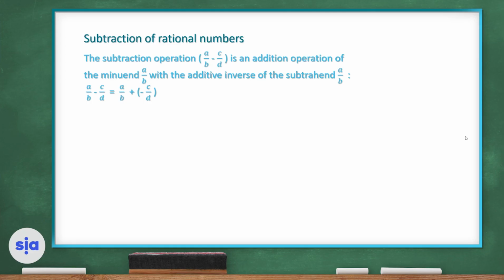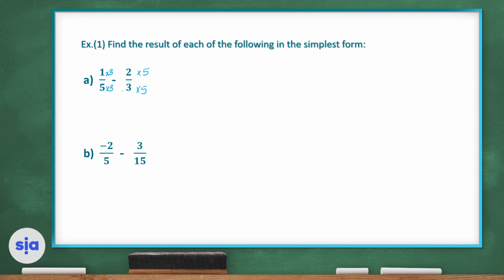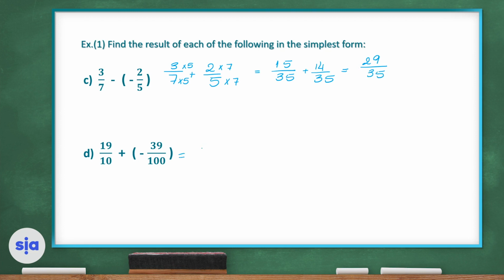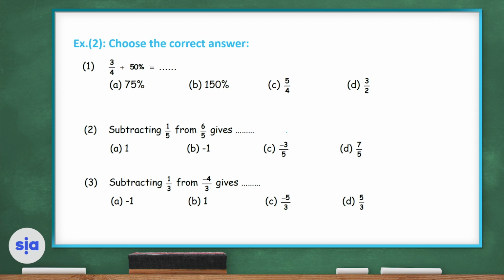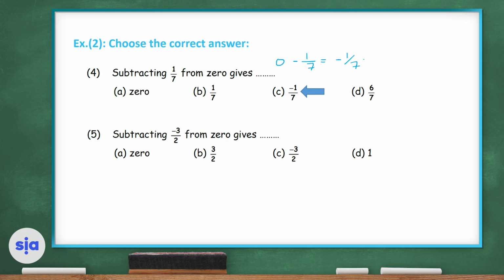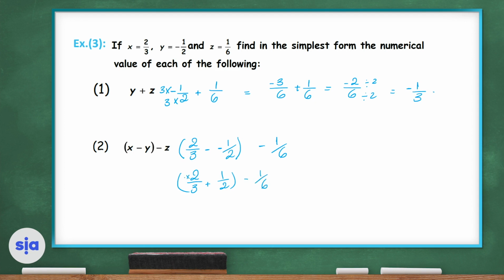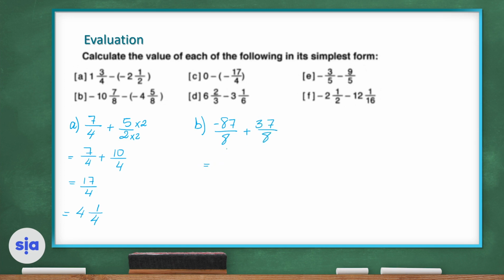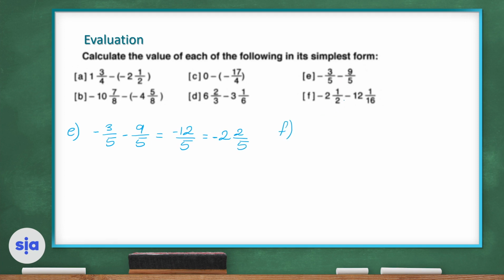Subtraction of Rational Numbers